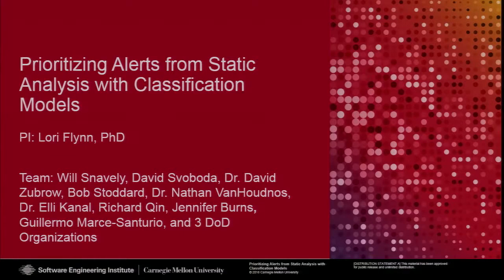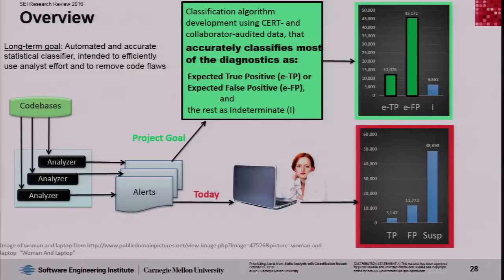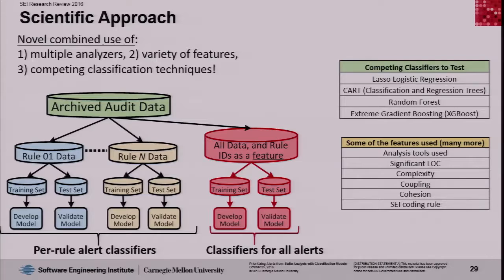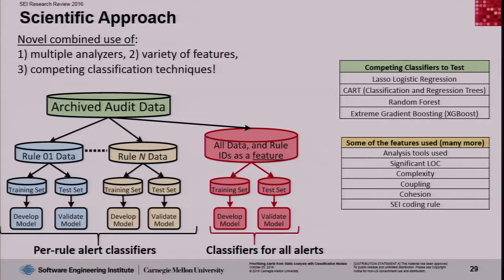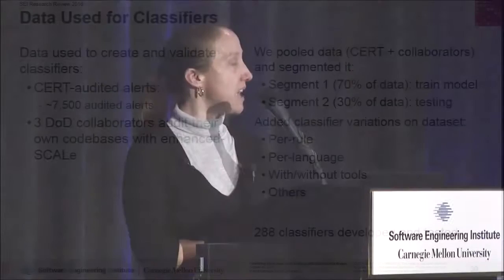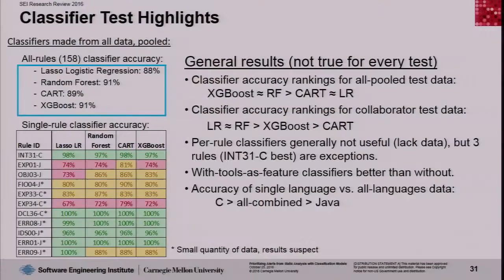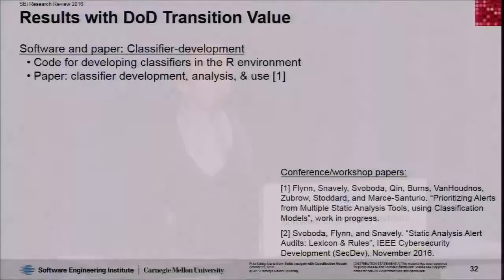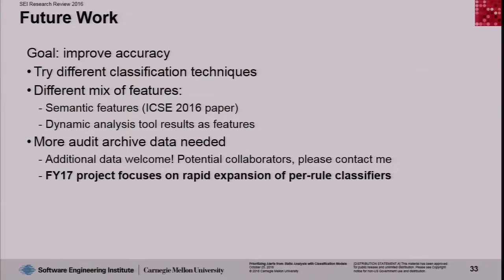Prioritizing Alerts from Static Analysis with Classification Models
Prioritizing Alerts from Static Analysis with Classification Models by Lori Flynn.